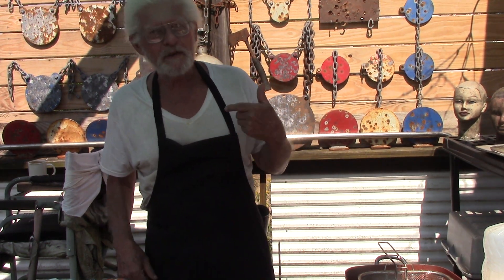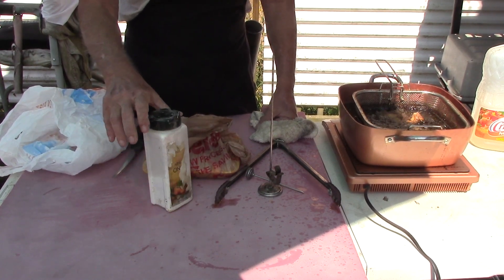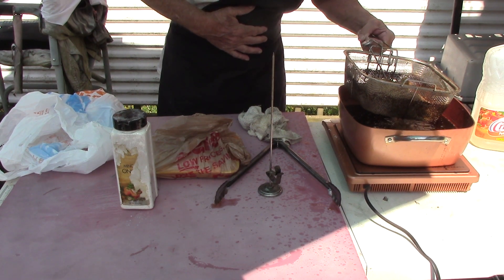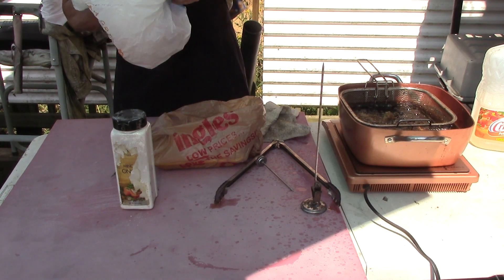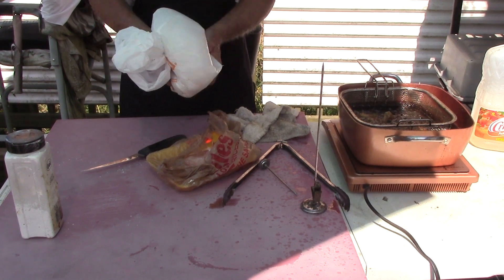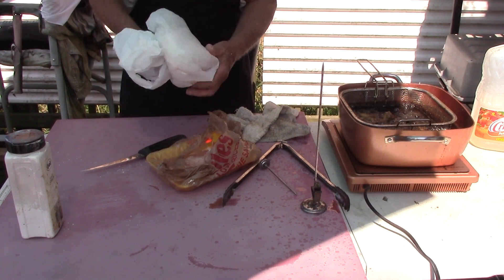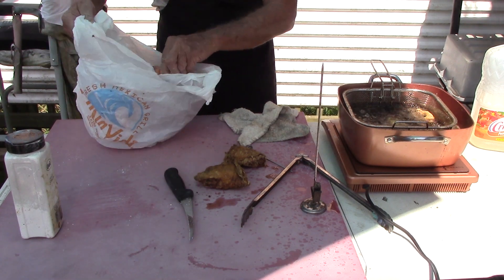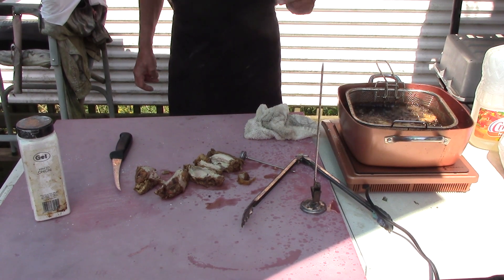How to Make Simple No Mess Fried Chicken. Minimal Clean Up...Air Fried, Deep Fried, or Smoked.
I am not a fan of cleaning.. This is a quick and easy way, without the mess and clean up, ya gotta love it.